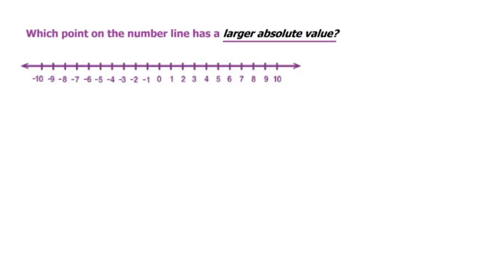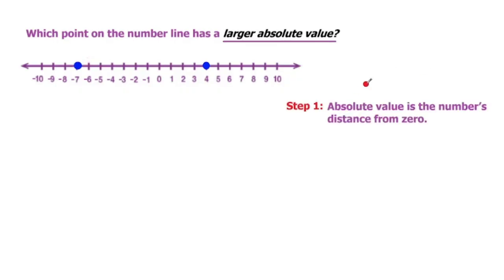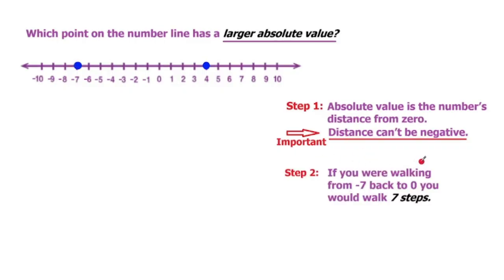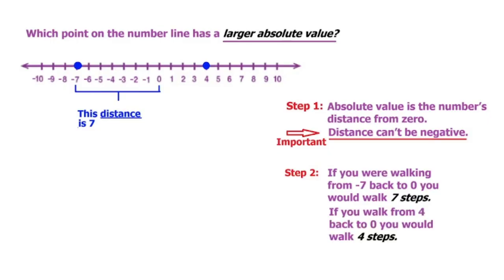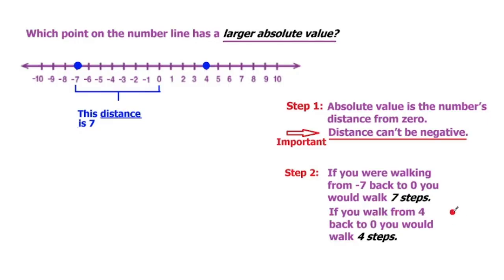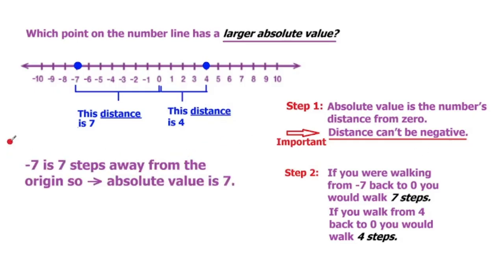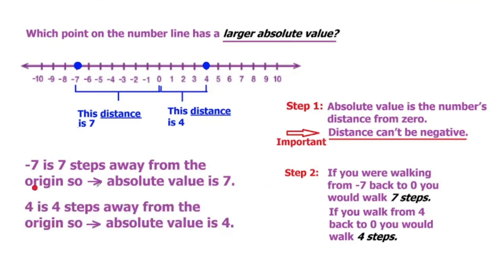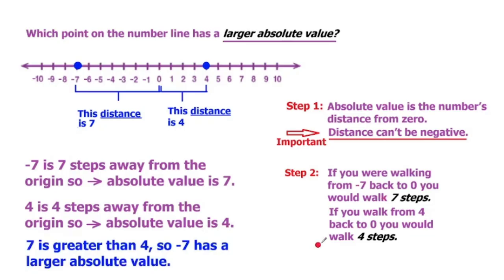Understanding Absolute Value Part 2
Level 9 Welcome to Understanding Absolute Value Part 2! If you're trying to Understand Absolute Value, you're in the right place.
Whether you're brand new to this topic or just need a quick refresher, Understanding Absolute Value Part 2, walks you through clear examples and step‑by‑step explanations to help you master Understanding Absolute Value.